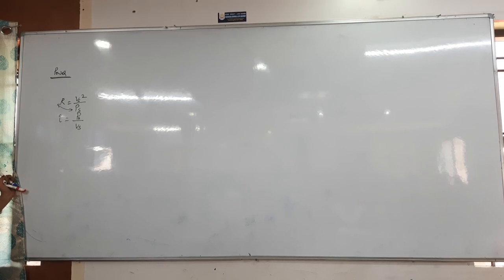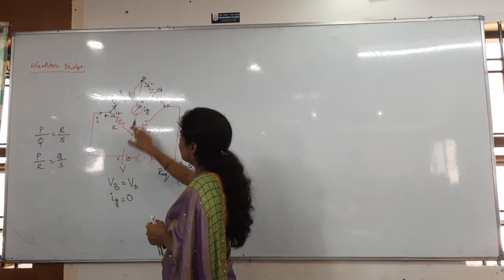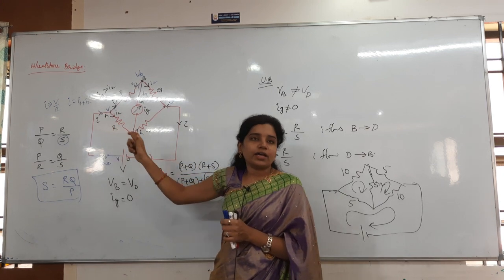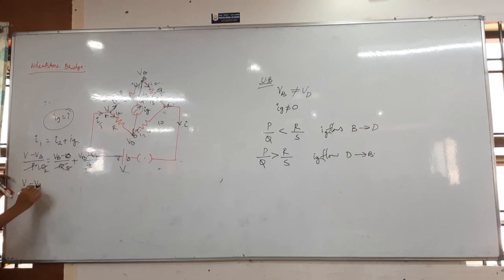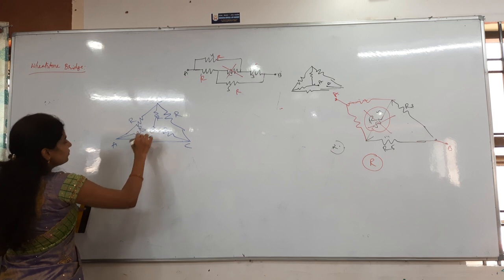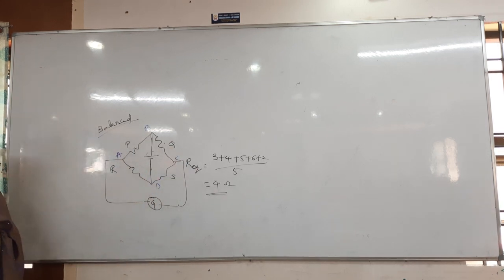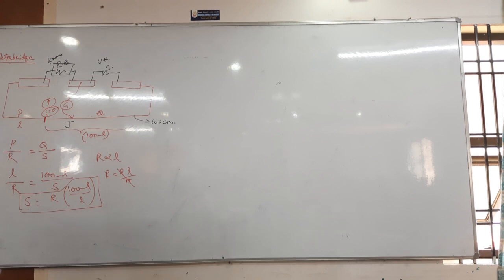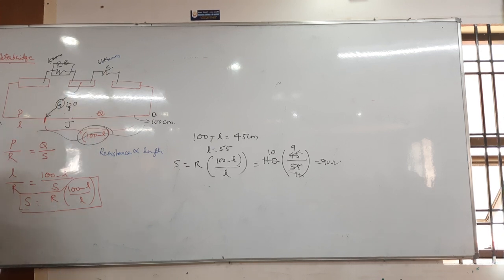Current Electricity Part - 14